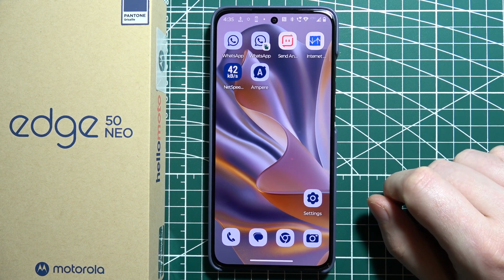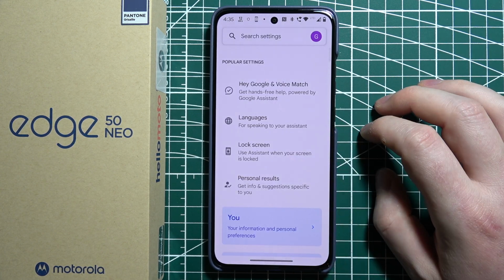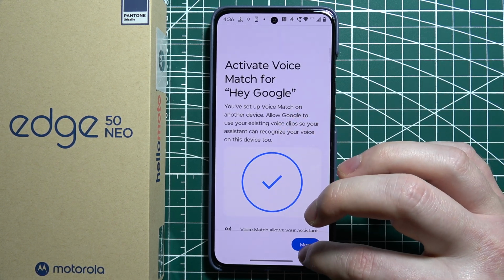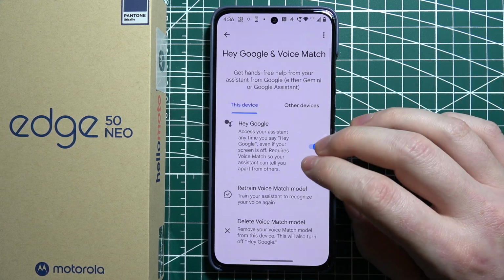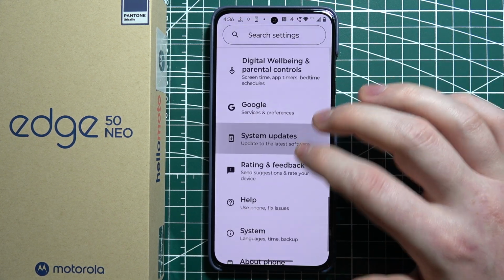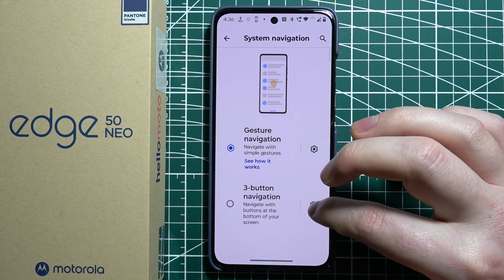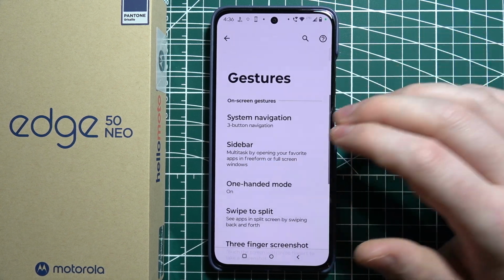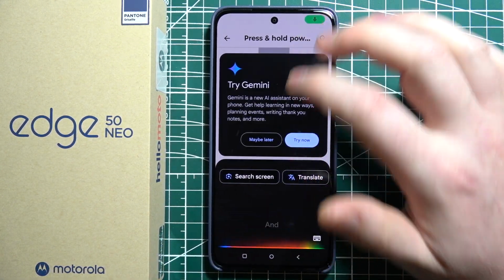Motorola Edge 50 Neo How to Actiave Google Assistant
Enable Google Assistant on your Motorola Edge 50 Neo for hands-free help with tasks, search, and reminders. This video covers activation steps, allowing you to fully utilize voice commands and other smart features on your Motorola Edge 50 Neo.

I'll do my best to reply promptly and assist you.